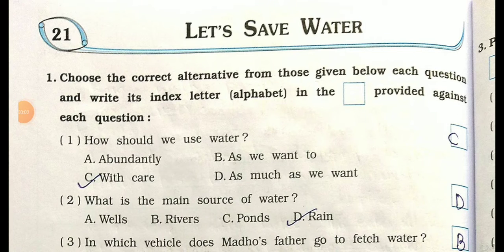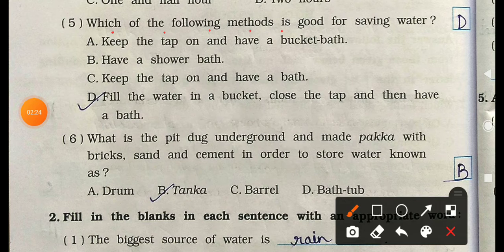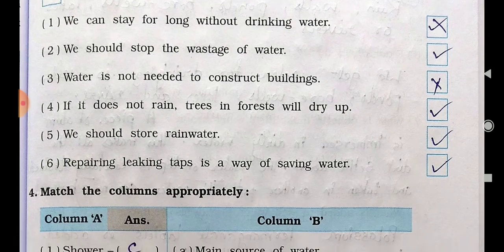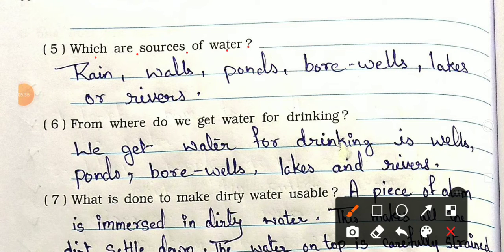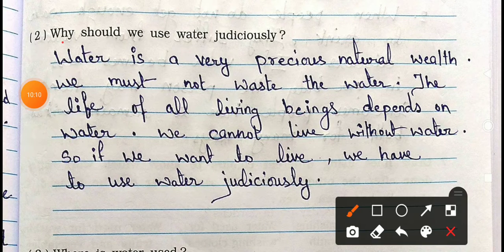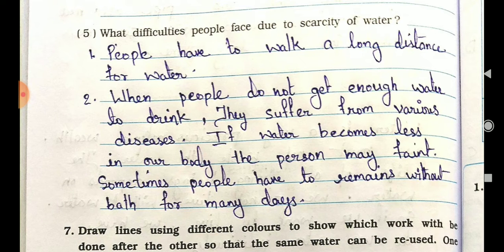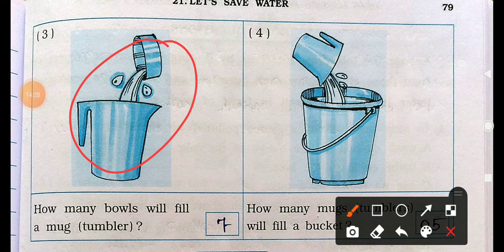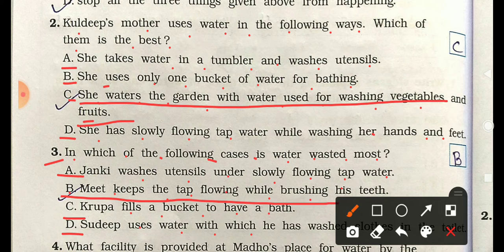3rd STD Environmental Studies Looking Around Chapter 21 Let's Save Water Semester 2 Workbook Answer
Welcome

3rd STD Environmental Studies Looking Around Chapter 21 Let's Save Water Semester 2 Workbook Answer

@educational videos

KA Online Guru 😇